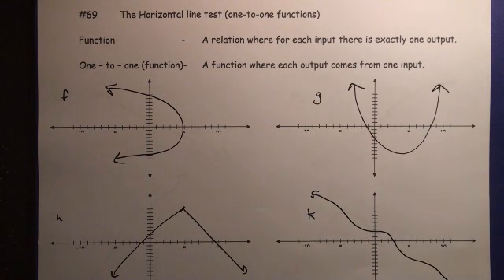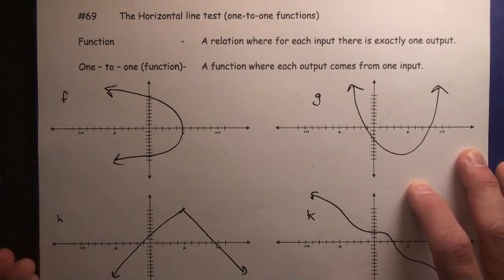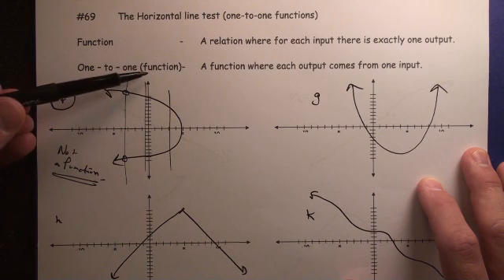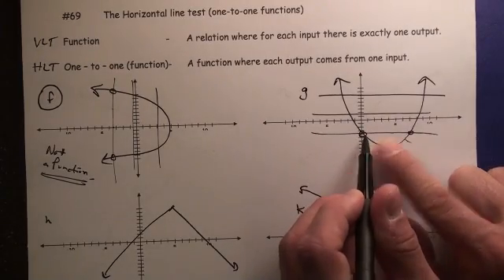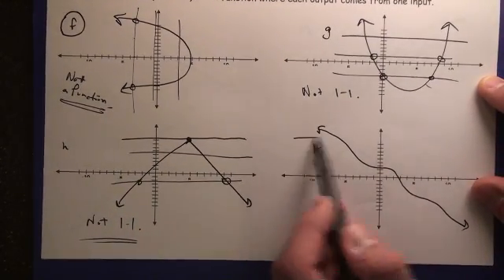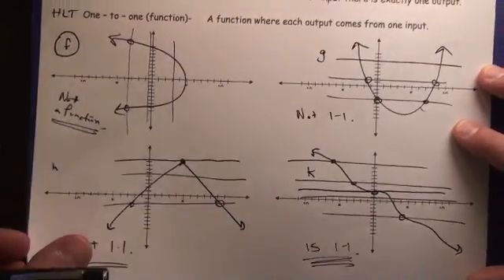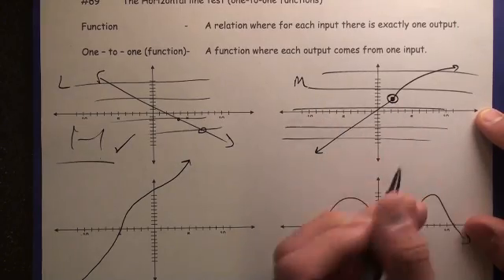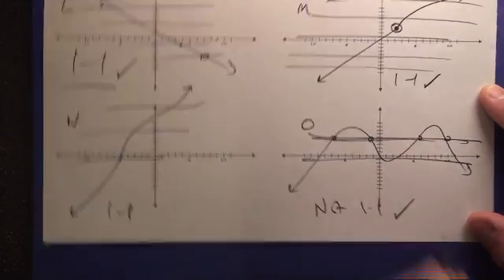#69 Horizontal Line Test (one-to-one functions)